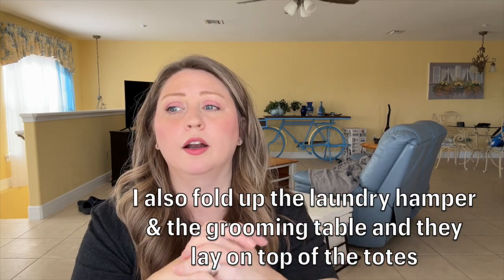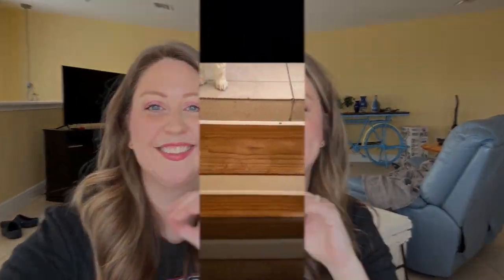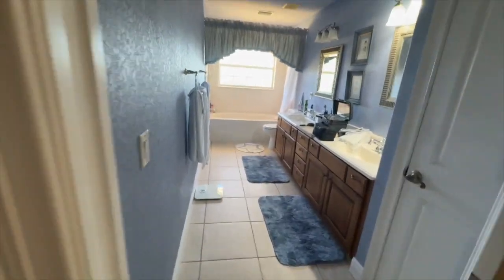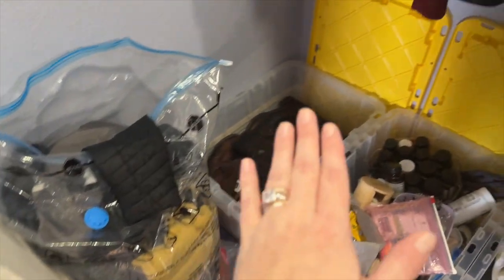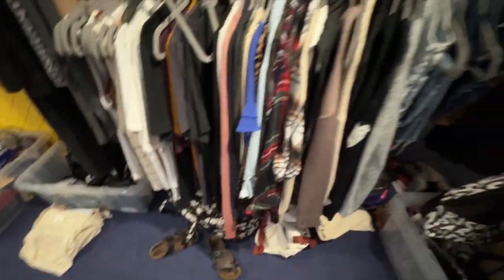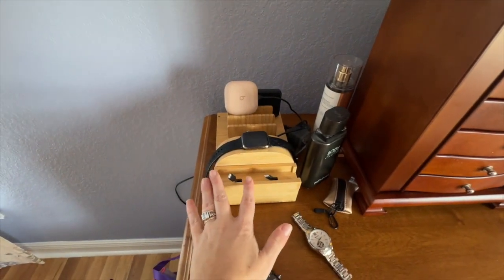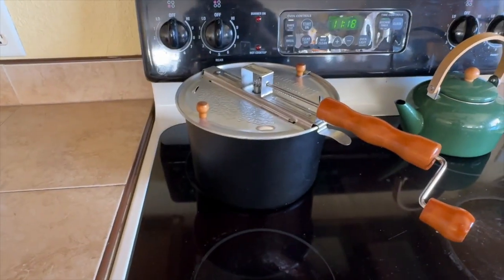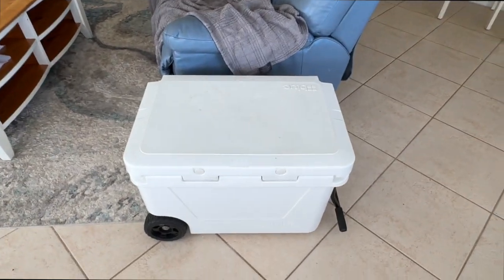🚚✨ Nomad Life Unveiled: Packing Up Our Home for the Open Road Adventure! 🏡🌍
Join me in this exciting journey as I share the ins and outs of packing up our home for a nomadic life on the road! 🌐✈️ From organizing essentials to maximizing space, I'll spill the secrets to streamline the process of transforming our home into a mobile haven. 📦🏠

Discover practical tips, creative storage solutions, and the must-haves for a nomadic lifestyle. Whether you're a seasoned traveler or dreaming of life on the road, this video is packed with inspiration and insights. 🌟🚐

Save 10% on your next order with Organize My Bag by using "CGTODAY10" at checkout!

Want to take your channel to the next level? Sign up with TubeBuddy to have access to SO many amazing add ons including keyword searches for tags, in depth analytics, easily add chapters to your videos and SO MUCH MORE!

For pre-loved shopping